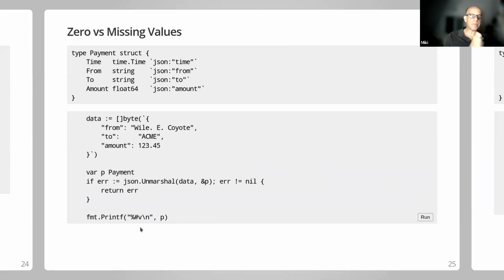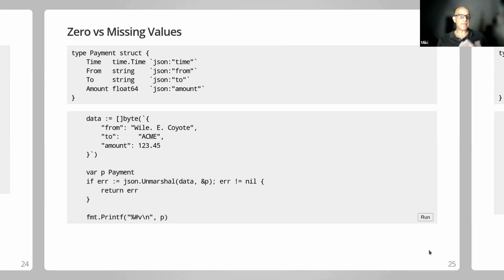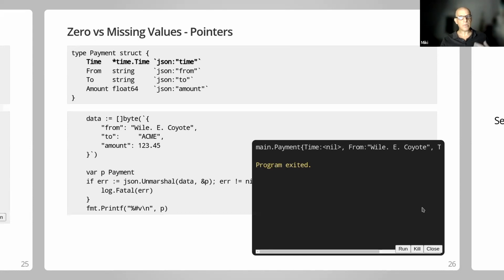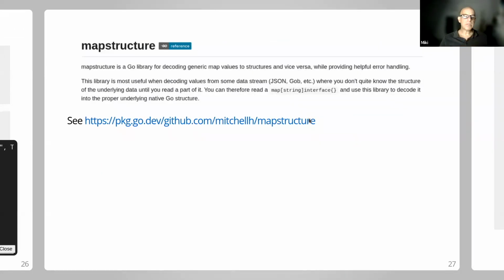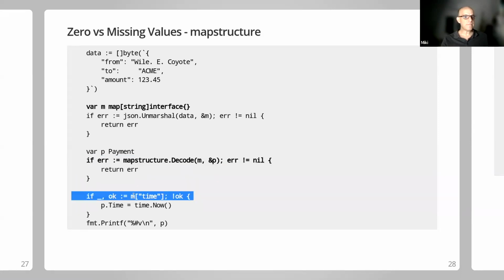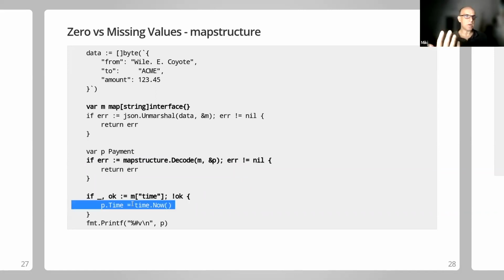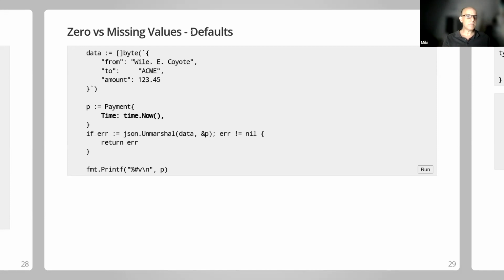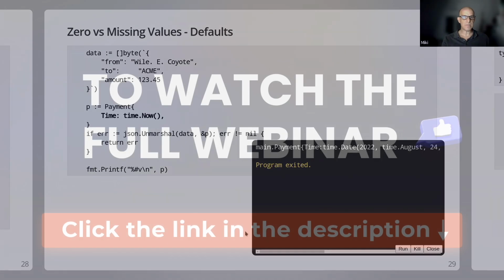JSON: Zero vs Missing Values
This video is cut from an August 2022 webinar titled “JSON – The Fine Print” with Miki Tebeka. To access the full webinar sign up

In the full presentation:
- High-level overview of serialization
- Go’s encoding/json API
- Marshal custom types
- Streaming
- Security

00:00 Zero vs Missing Values
01:29 Pointers
02:13 mapstructure
04:37 Defaults